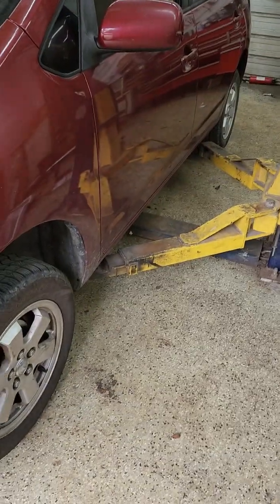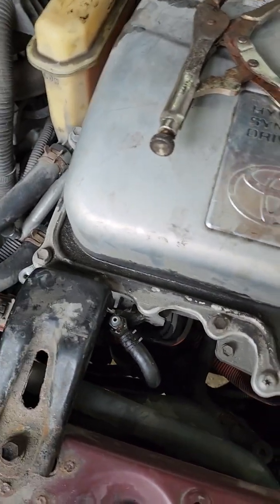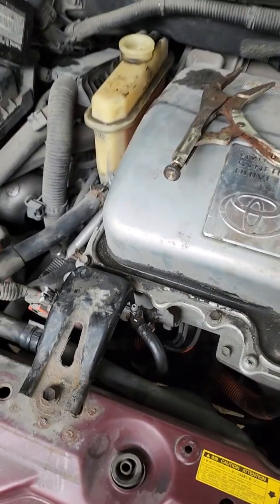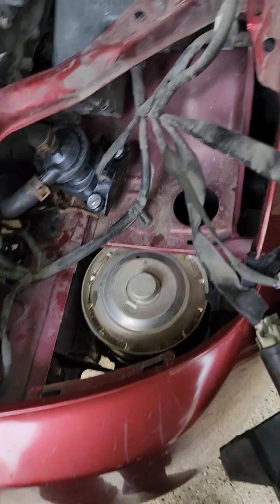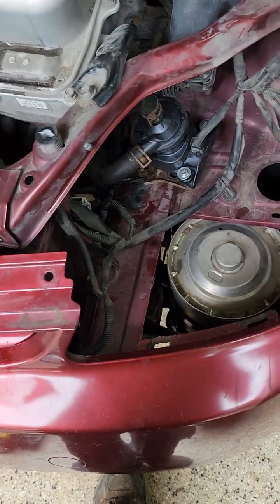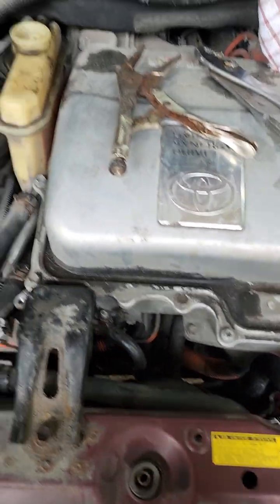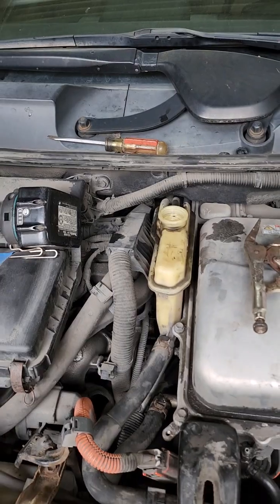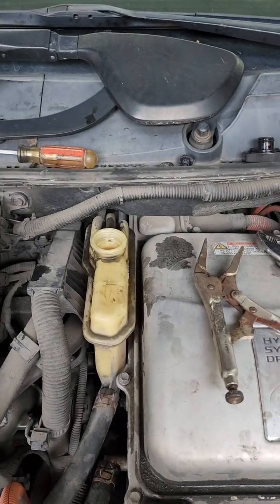P0A93 airlocked gen2 Prius inverter pump replacement tips including bleeding the system.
I had to replace my inverter pump and decided to change the coolant at the same time. The system managed to get air locked so in this video in addition to telling you how to put it in quickly and easily I also tell you how to get it bled of airlocks.